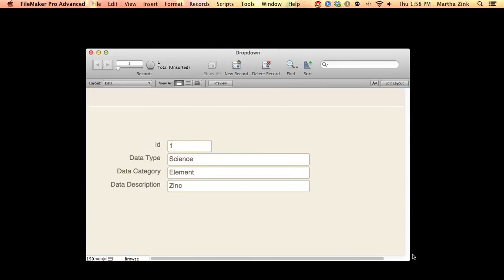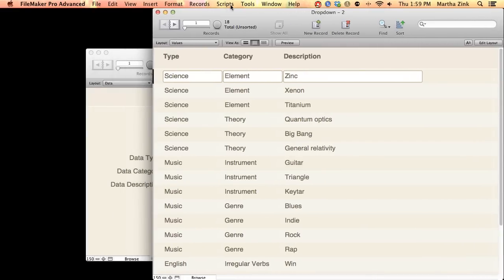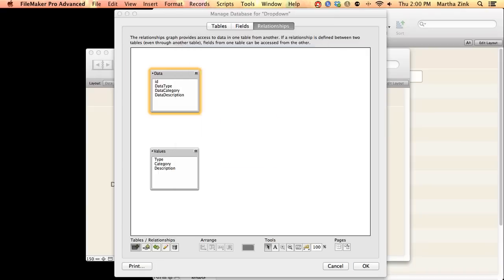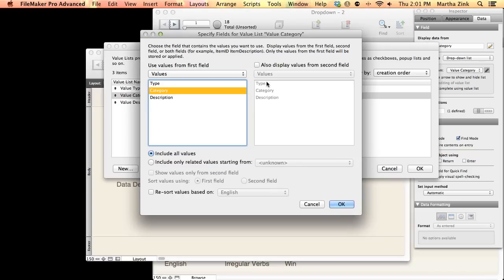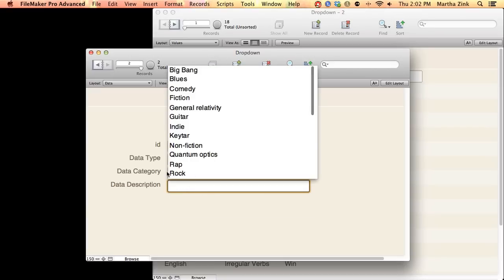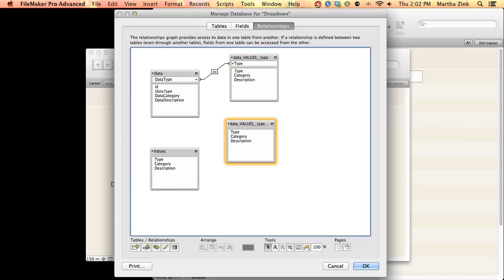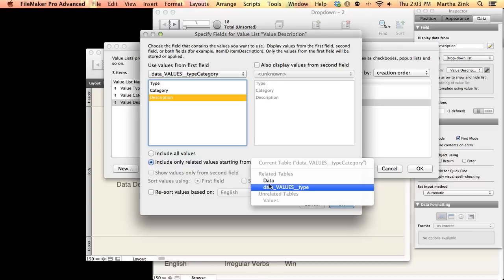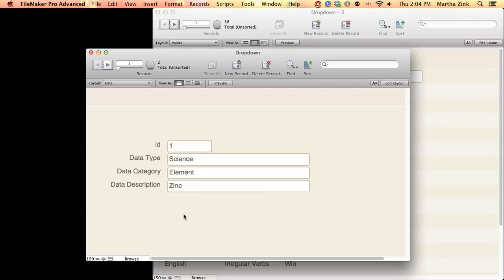FileMaker Tip - Conditional Value List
Learn how to create FileMaker drop downs that are related or conditional based on other fields.